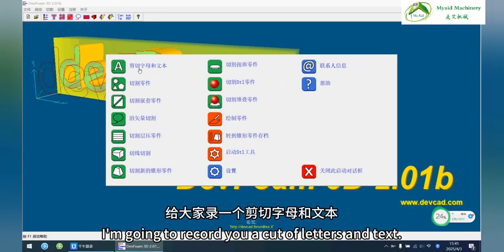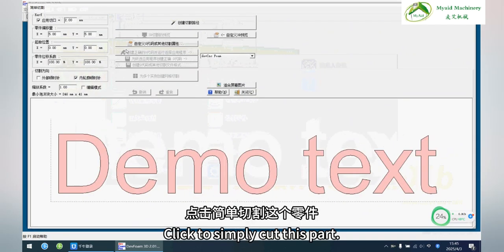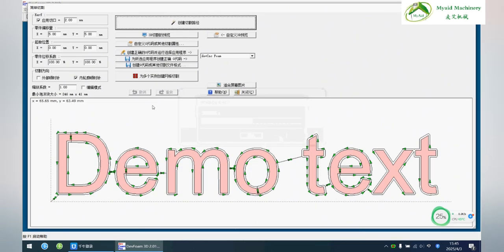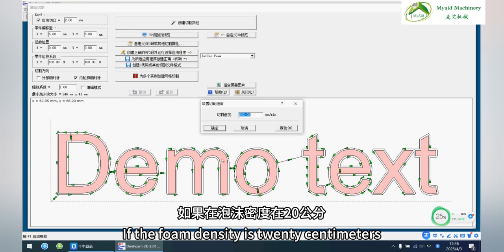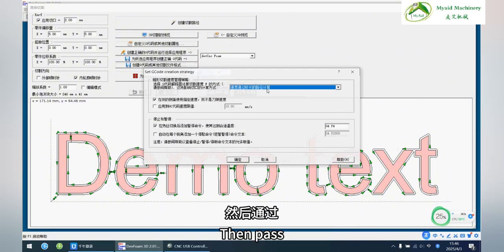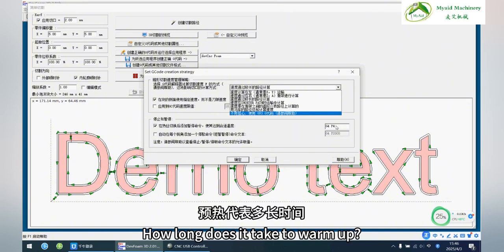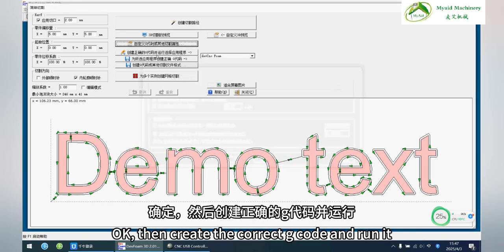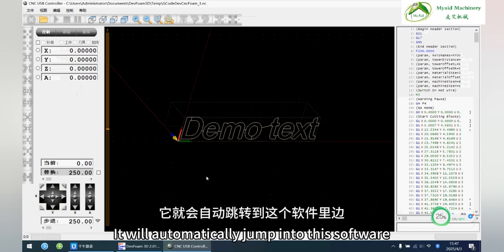Devfoam Lecture: Cut Letters and Text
We give Devfoam lecture for creating programming.

DevFoam is a computer-aided design (CAD) and computer-aided manufacturing (CAM) software application specifically designed for creating and cutting foam-based products using CNC machines. It's used for a variety of tasks, including designing and cutting foam molds, packaging inserts, and props etc.